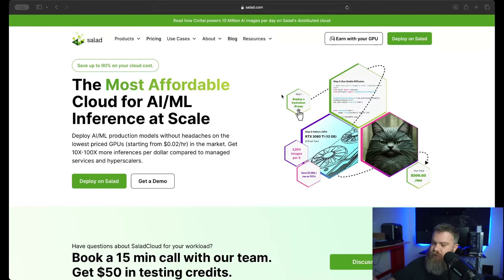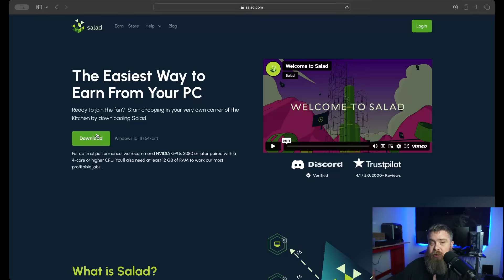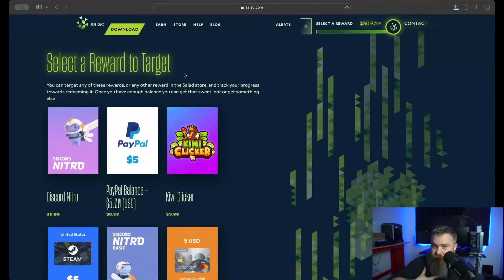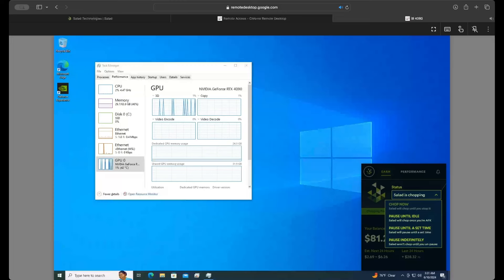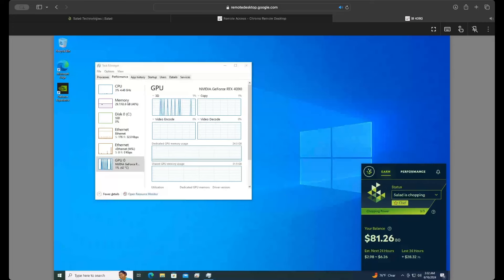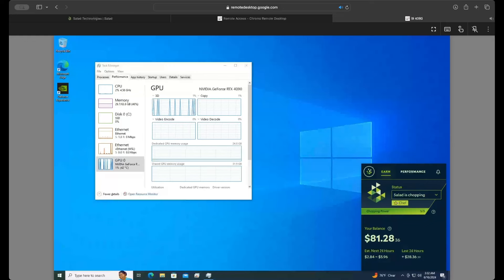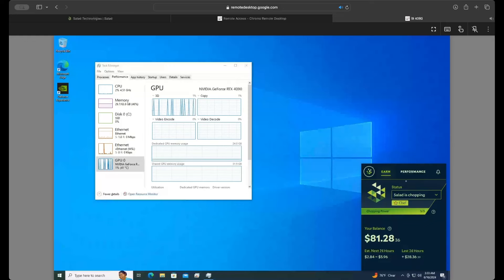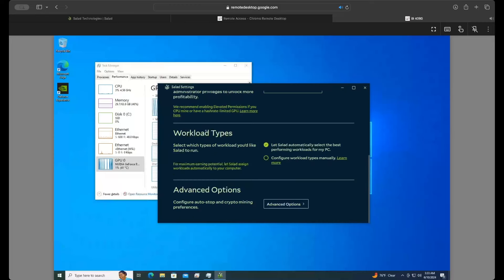Passive Income With AI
Looking for an effortless way to turn your idle GPU power into passive income? In this video, we'll introduce you to Salad, an AI platform that helps you monetize your graphics cards by contributing to various AI projects. This is perfect for tech enthusiasts and beginners who want to earn money with minimal effort!

🔍 What You’ll Learn:

Introduction to Salad: Discover how Salad works and how it can help you generate passive income with your GPUs.
Setting Up Your Hardware: A comprehensive guide to setting up your graphics cards for use with the Salad platform.
How Salad Utilizes Your GPU: Learn about the types of AI and computational tasks your GPU will perform, such as:

AI Model Training
Data Processing

Installing and Configuring Salad: Step-by-step instructions on downloading, installing, and configuring Salad on your system.
Maximizing Your Earnings: Tips to optimize your setup and increase your passive income through Salad.
Security and Performance: How to ensure your hardware is secure and running at optimal performance.

📈 Benefits of Using Salad:

Easy setup and user-friendly interface
Automated earnings with minimal intervention
Supports a wide range of GPUs (NVIDIA )
Converts your idle GPU time into real earnings

Cheapest ASIC's around